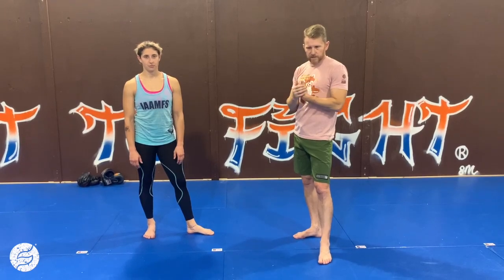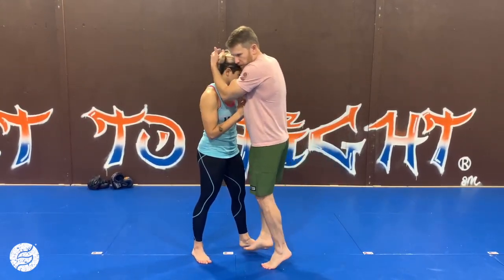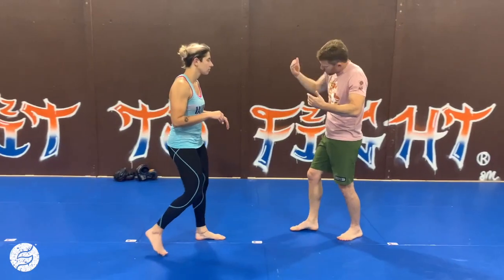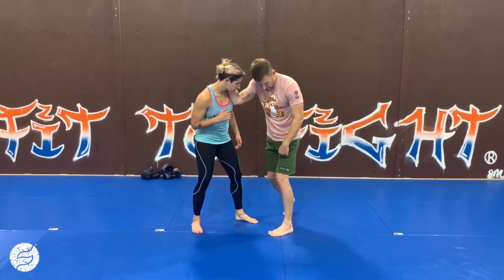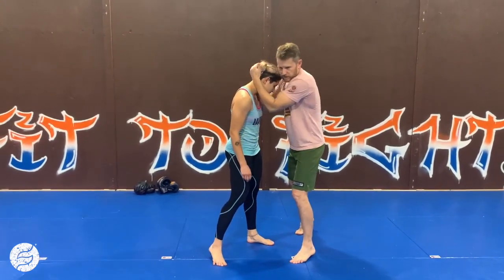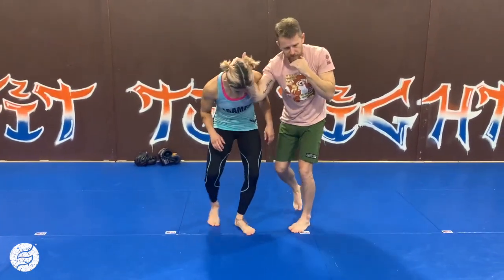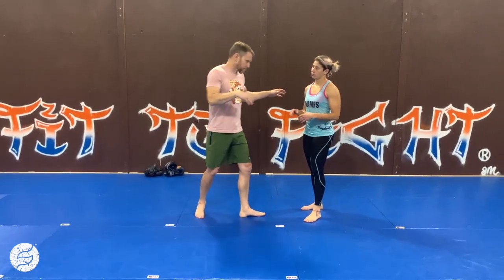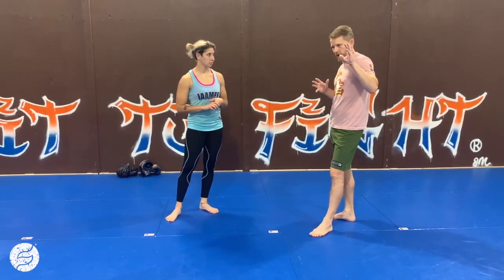5 (ish) Ways to Use the Single Neck Tie for Self Defense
This single neck tie series focuses on options for self-defense and striking situations. Context is important and training matters.